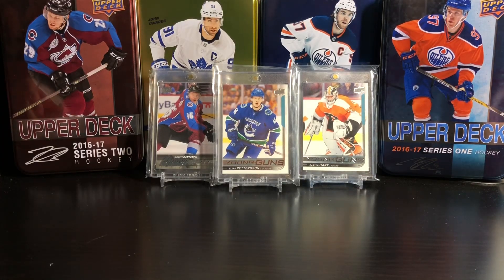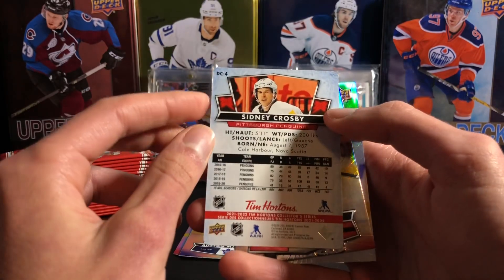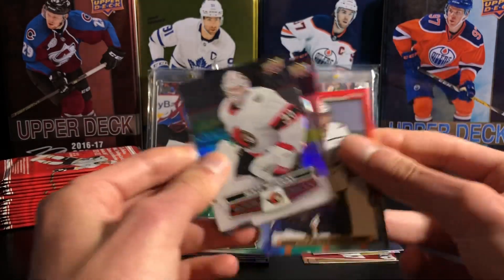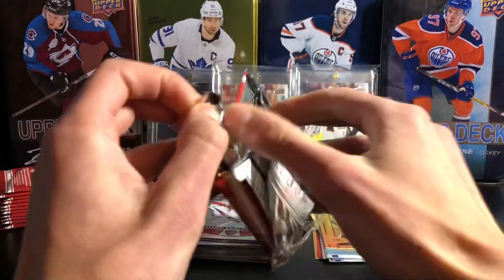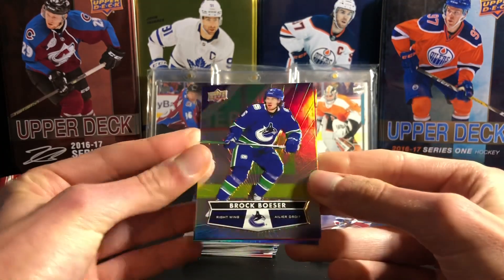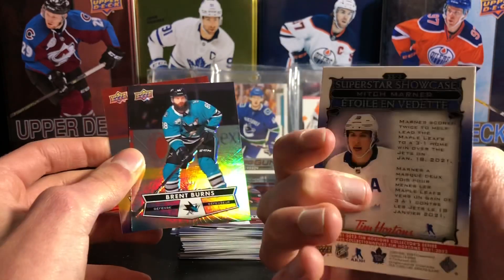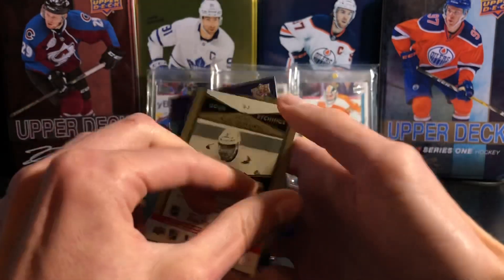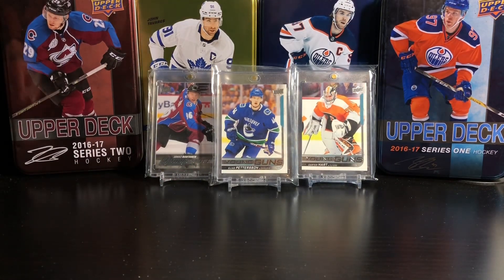20 Packs of 2021-22 Tim Hortons Hockey Cards! Episode 7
Hey everyone, today I open up another 20 packs of Tim’s.
f34hockey